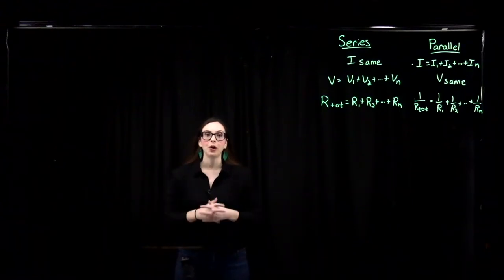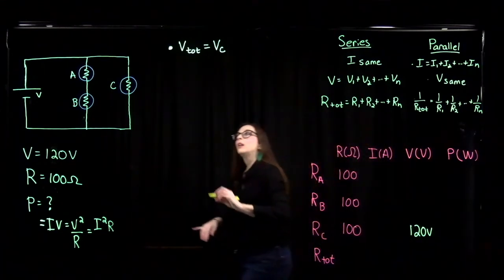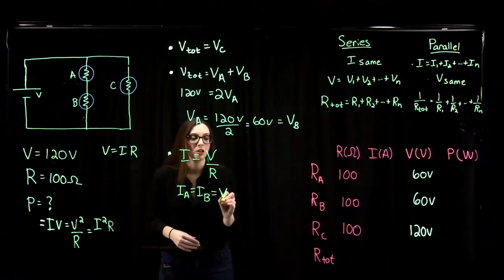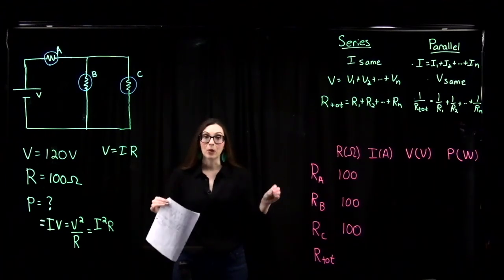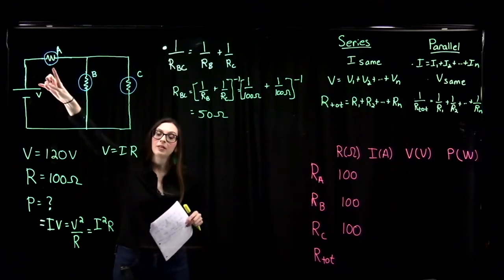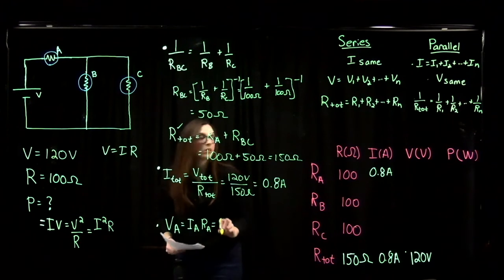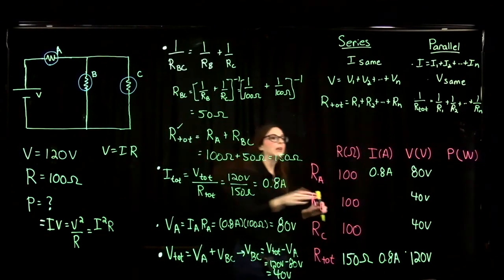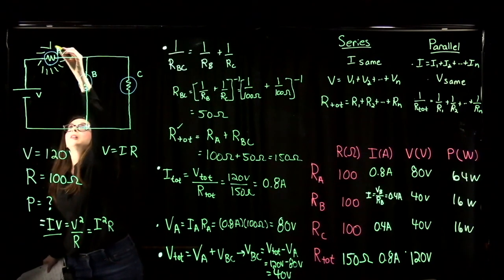Week 9 PHY 222 - Power dissipated by bulb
In this mini-lecture, we walk through two different configurations of lightbulbs in a circuit. Which bulb burns the brightest?